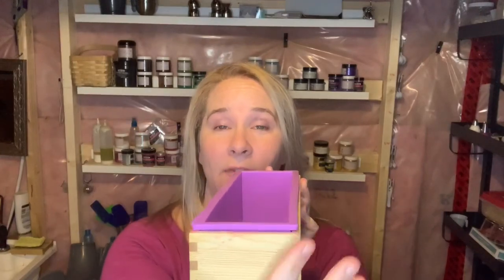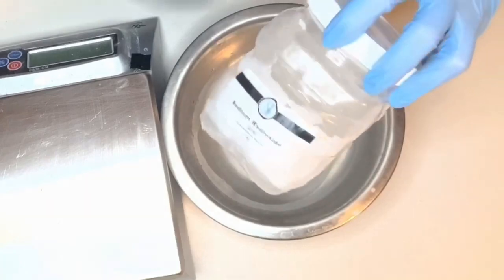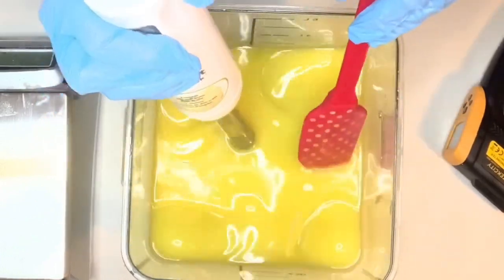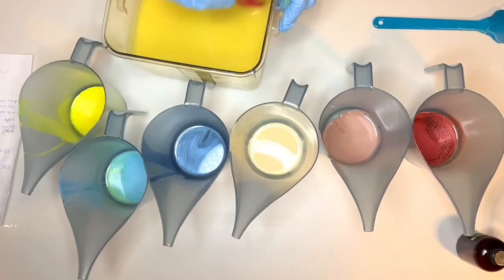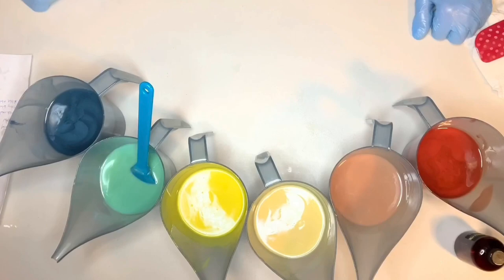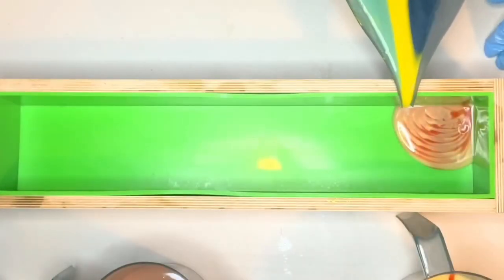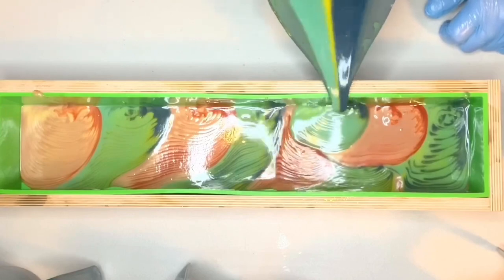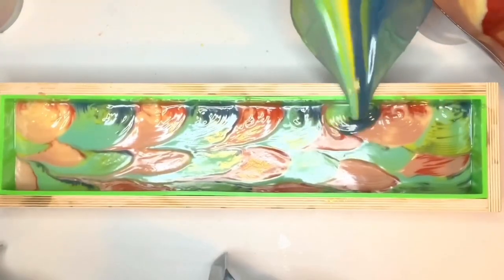That 70s Soap - Clam Shell (from the side)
I decided to revisit the clam shell technique, but pouring from a different part of the mold - the side! You'll also notice a bit of fun I had with changing the voice for a moment, just to spice things up a bit. I hope you enjoy this video!

Happy soaping!